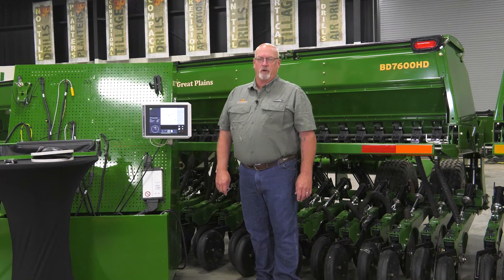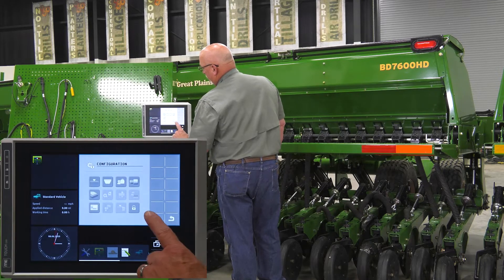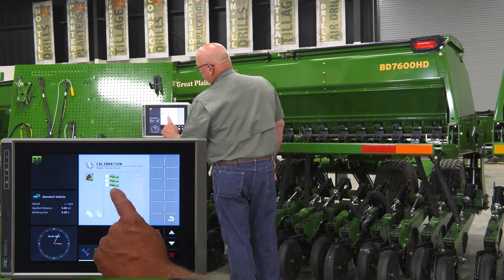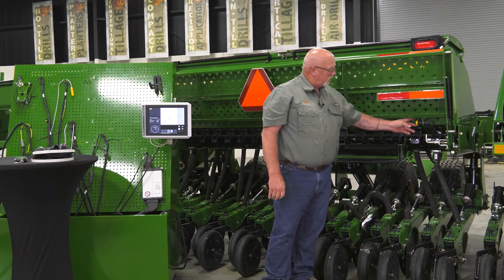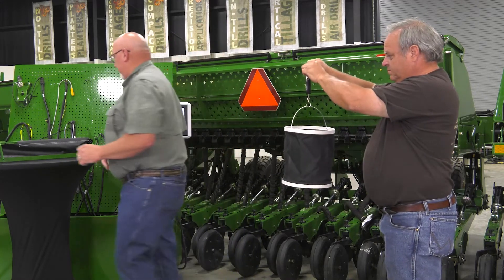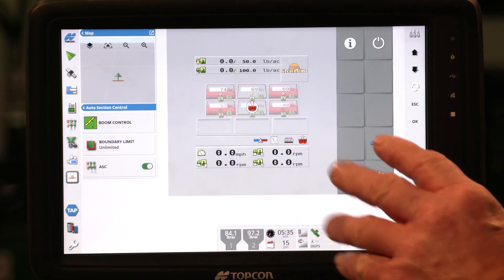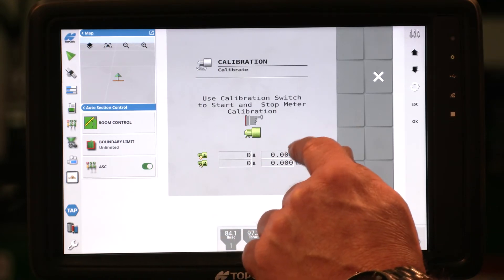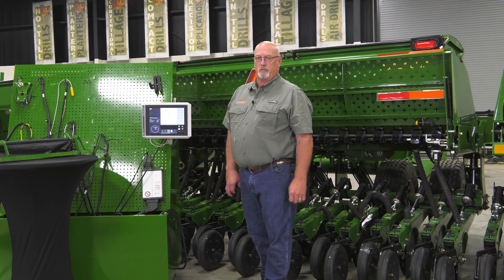BD7600 Hydraulic Drive Calibration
This video instructs the viewer on how to properly calibrate their hydraulic drive BD7600 Drill